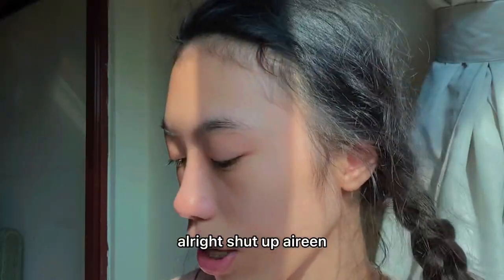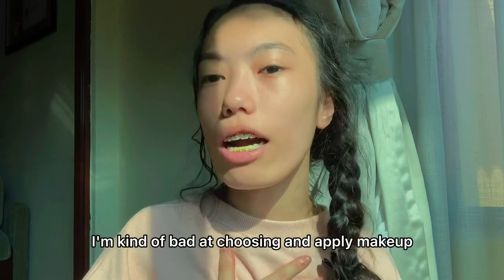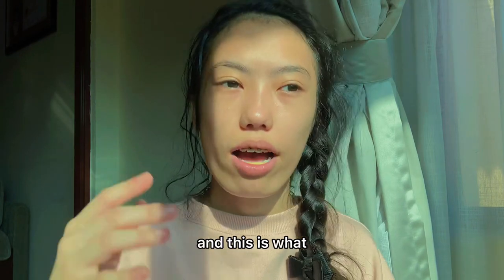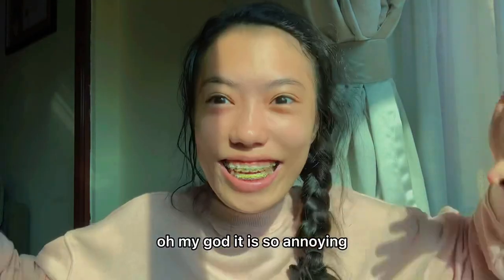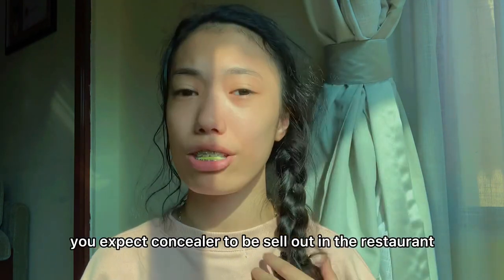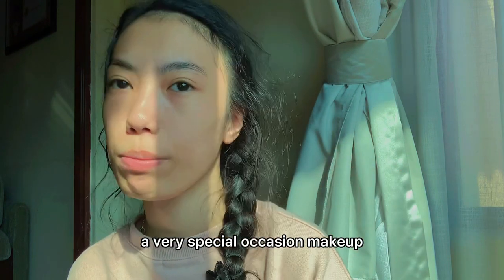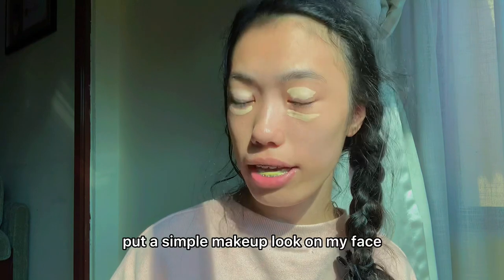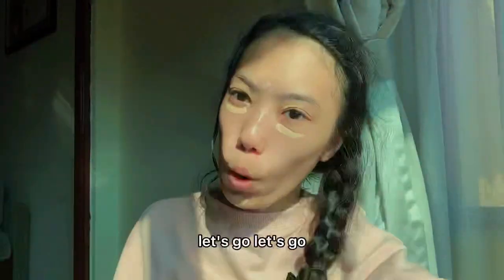MAKEUP TUTORIAL FAIL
hi a video where my recording stop n only people with full storage can relate